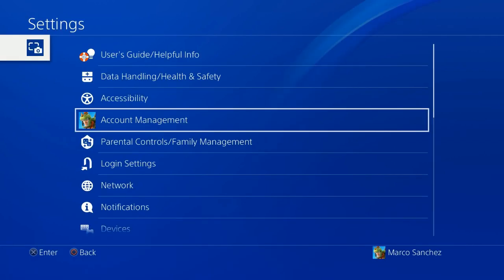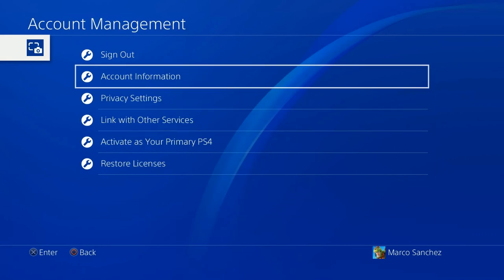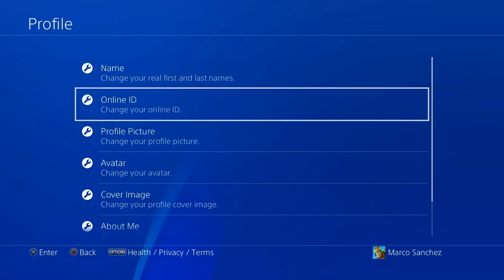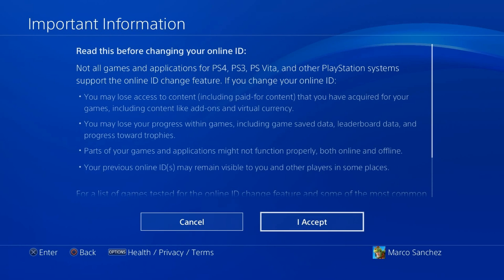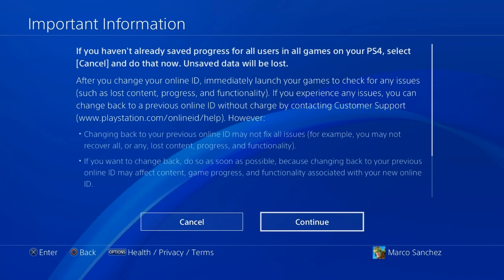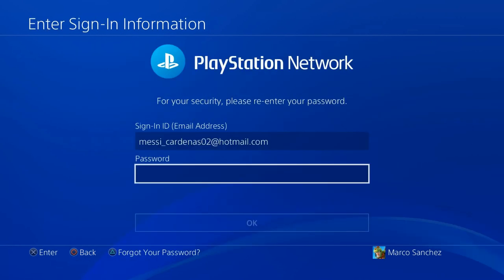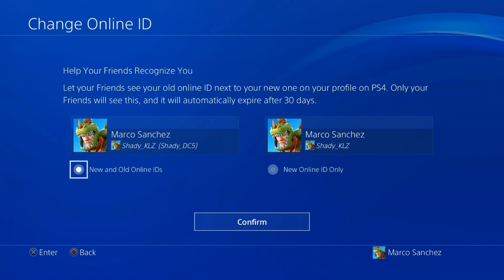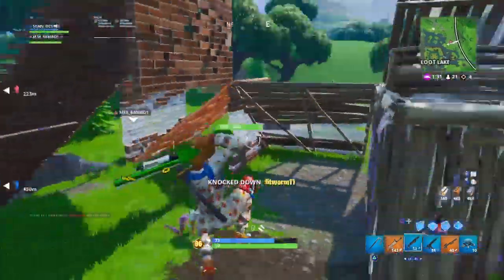Change your PlayStation name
How to change your PlayStation Online ID